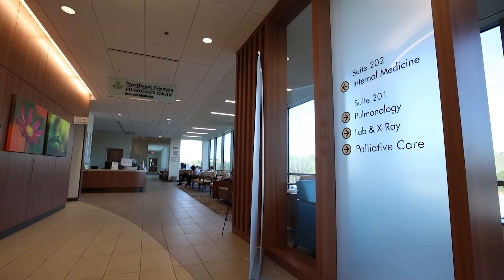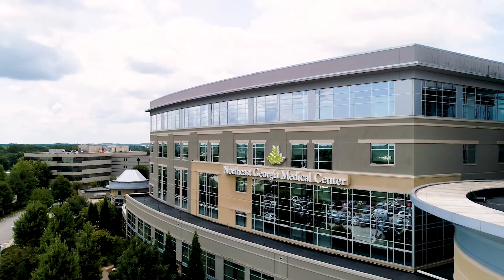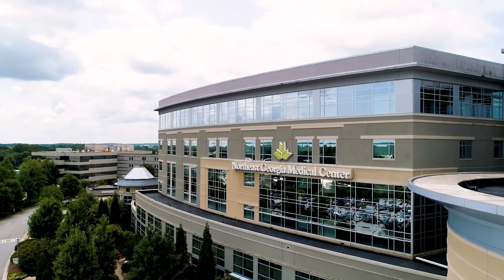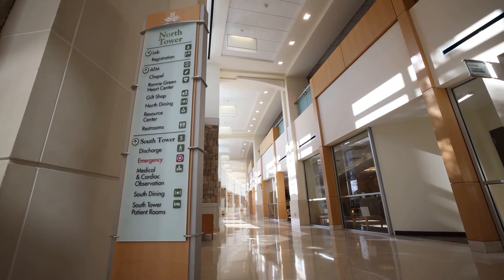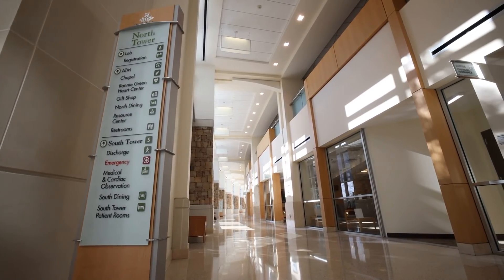Histotripsy | Northeast Georgia Medical Center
NGMC is proud to be the only hospital in the state of Georgia, and one of the few in the United States, to offer an alternative form of cancer treatment for liver cancer tumors - known as histotripsy.